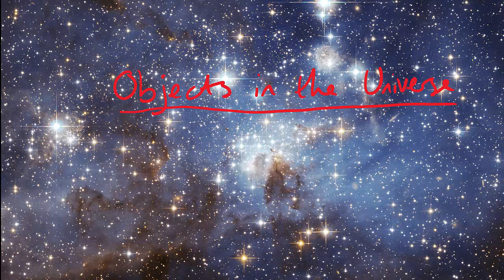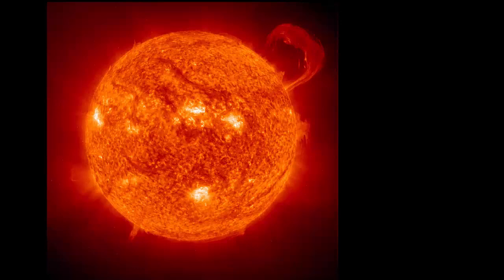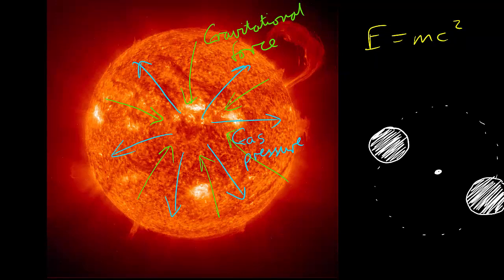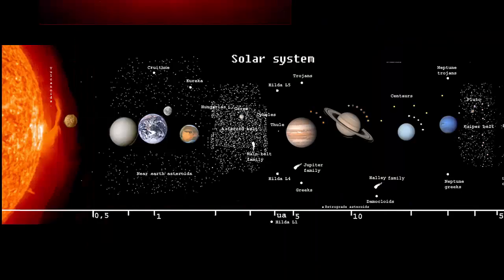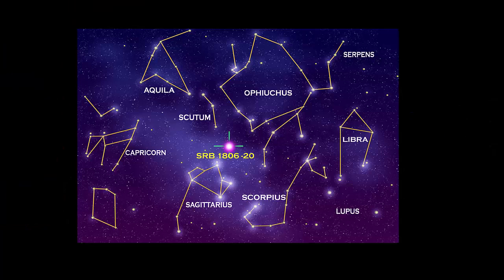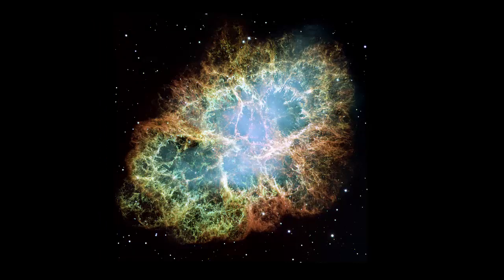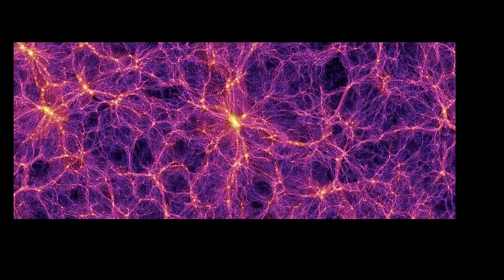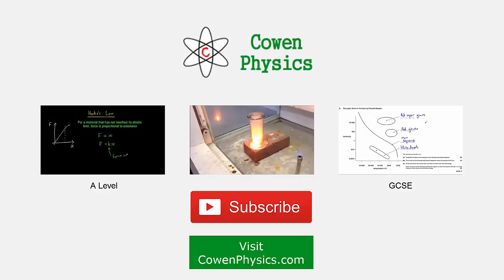Objects in the Universe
An introduction to many of the objects in the Universe. By Cowen Physics